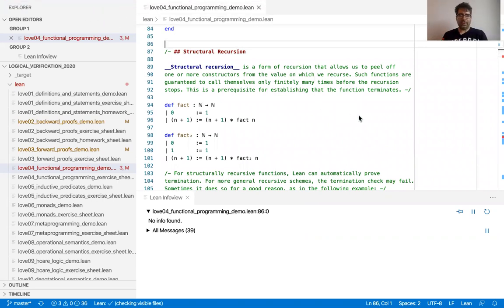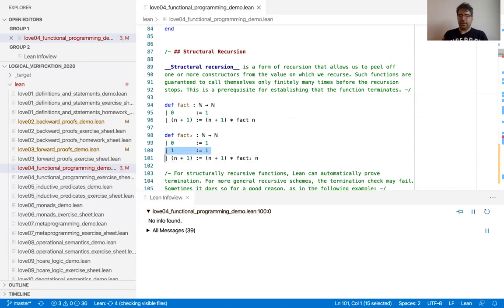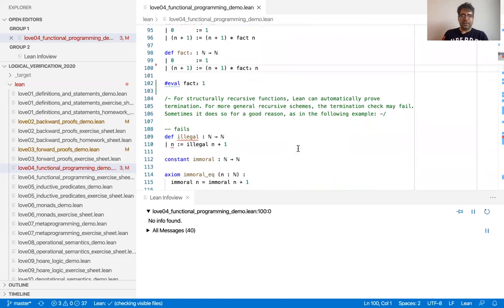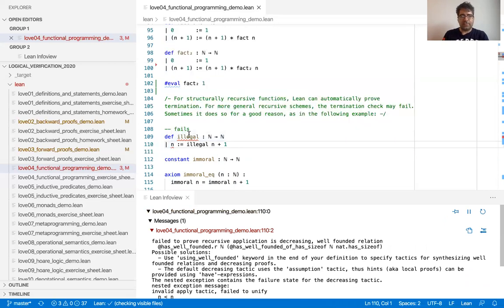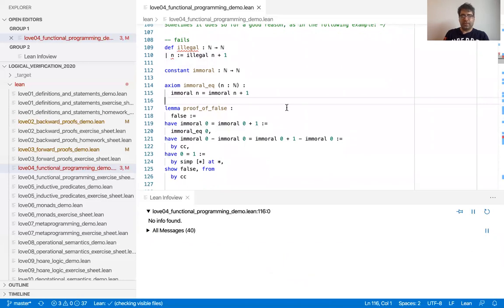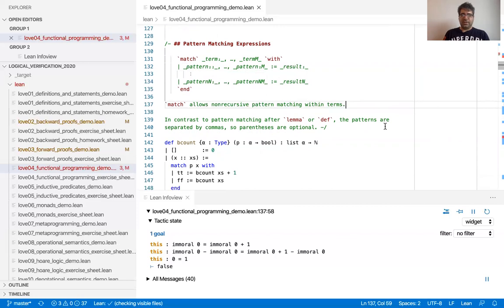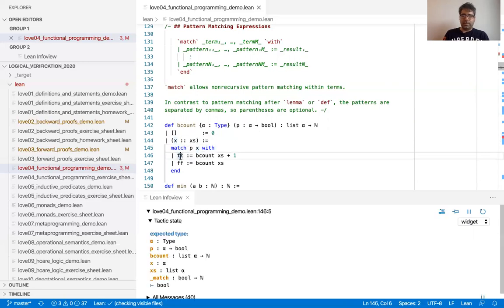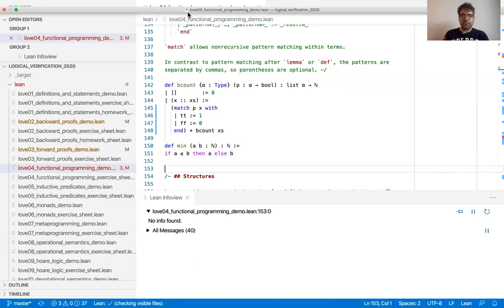Logical Verification 2020 lecture04 43 44 structural recursion pattern matching expressions